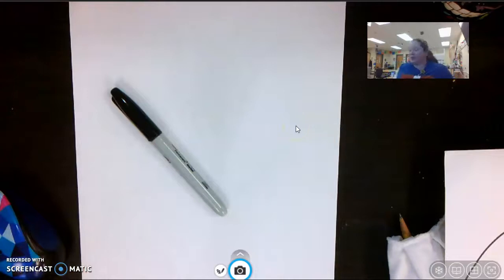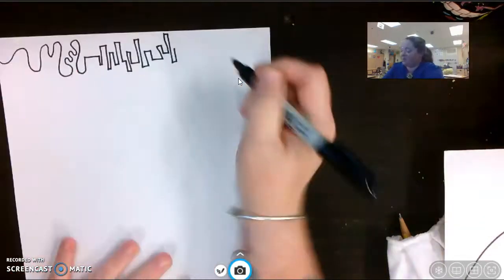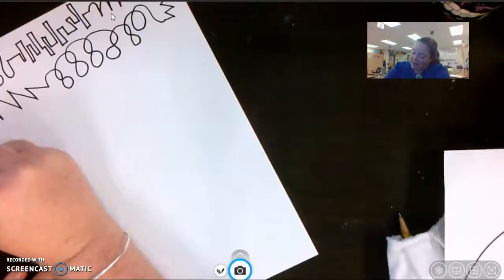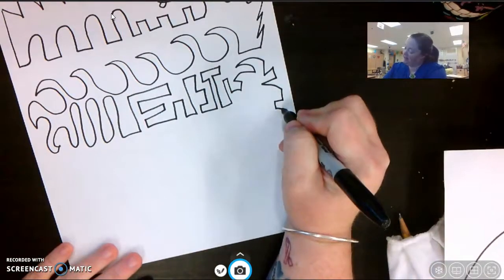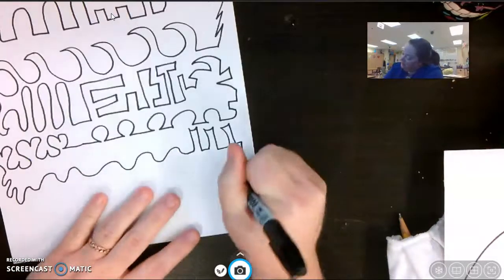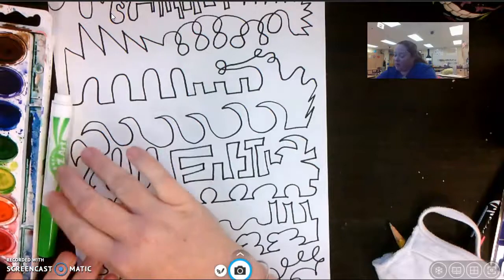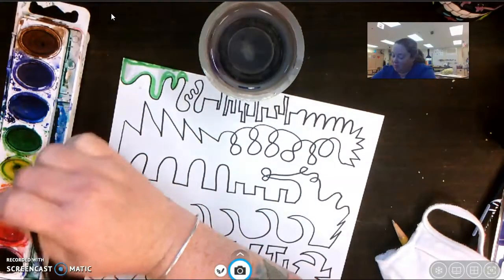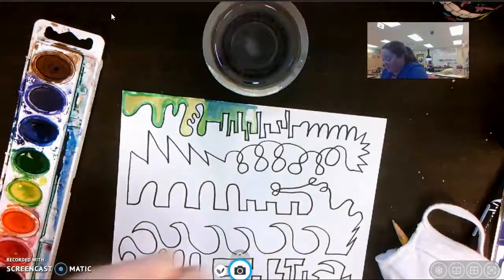2nd grade Line Walk